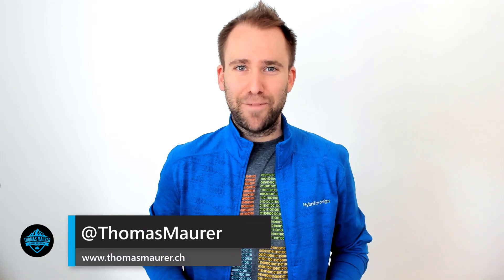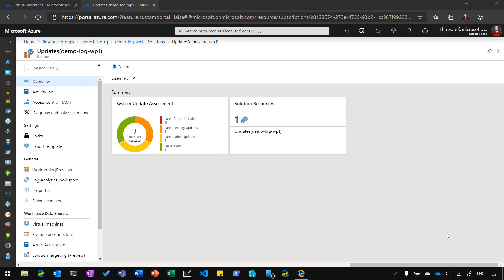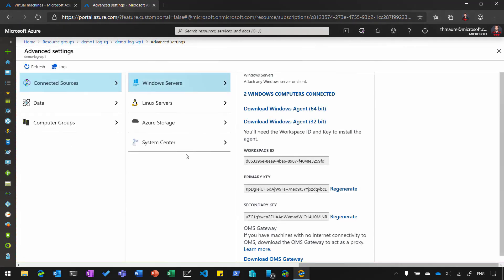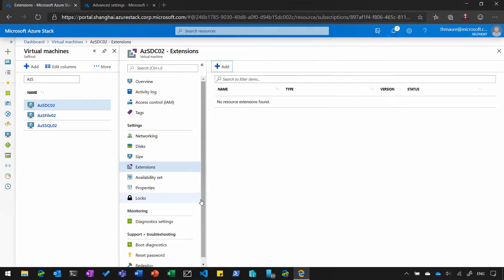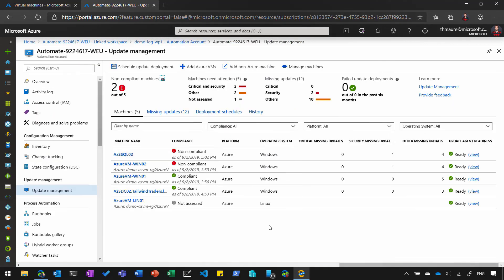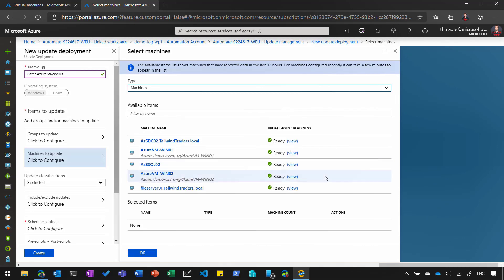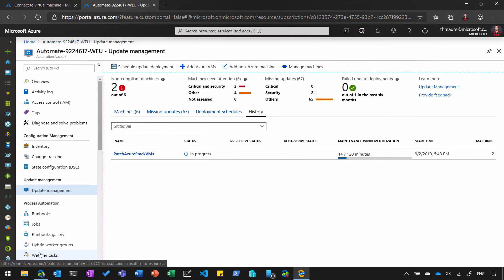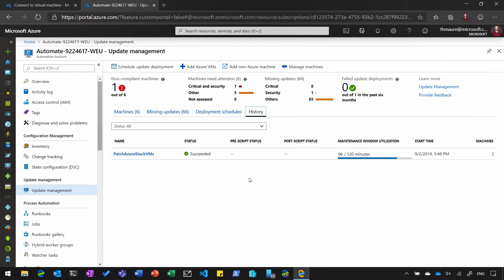How to use Azure to manage virtual machines on Microsoft Azure Stack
Learn how you can use Azure to manage your virtual machines running on Microsoft Azure Stack.